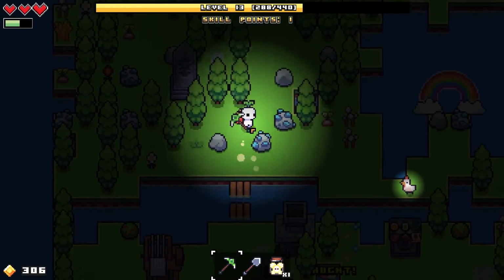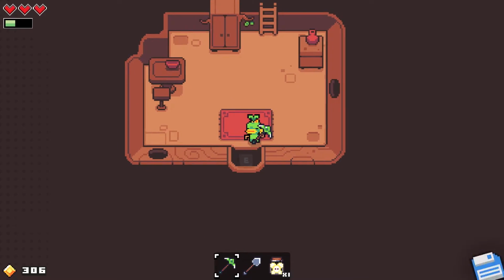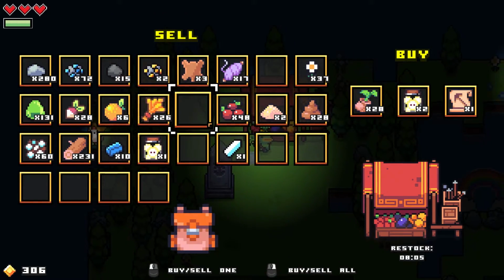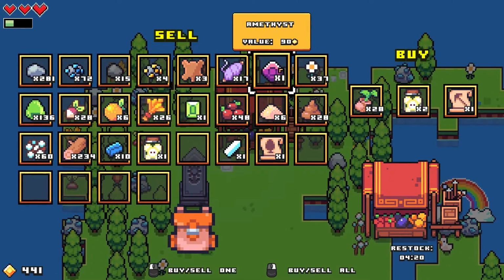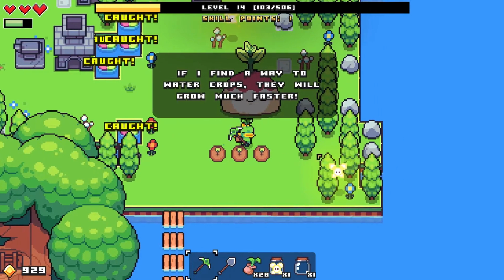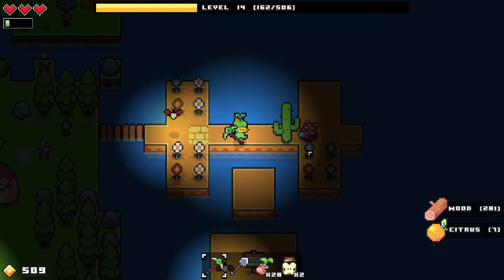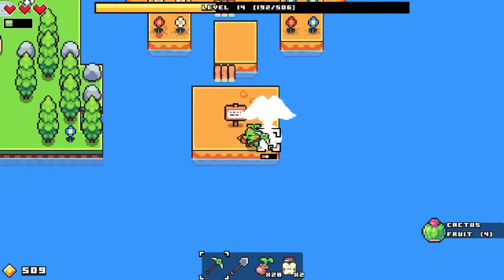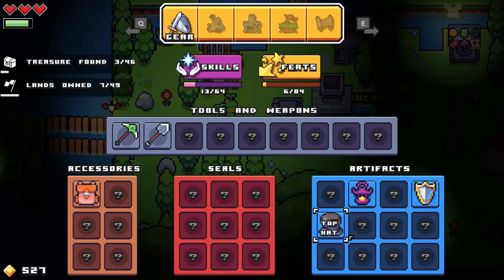Making Markets & Strange Sands! | Forager Let's Play - Episode 5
Welcome to Forager! With a fishy new look, our marshmallow makes his first market, providing access to the Druid's saplings and a few (overpriced) seeds! The extra gold goes straight to unlocking new lands, too - and this time, the island we find is covered in sand!

The highly popular and quirky "idle game that you want to actively keep playing". Explore, craft, gather & manage resources, find secrets and build your base out of nothing! Buy land to explore and expand! Start small and improve your base, skills, equipment, network of friends (and enemies!) and build your future as you see fit!